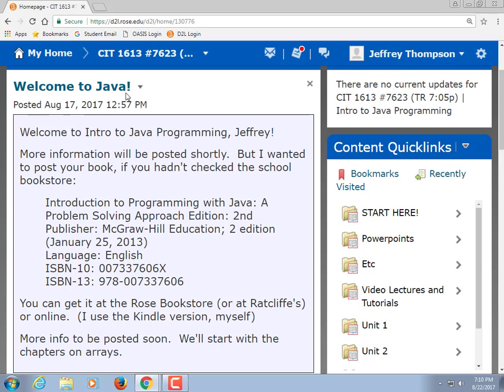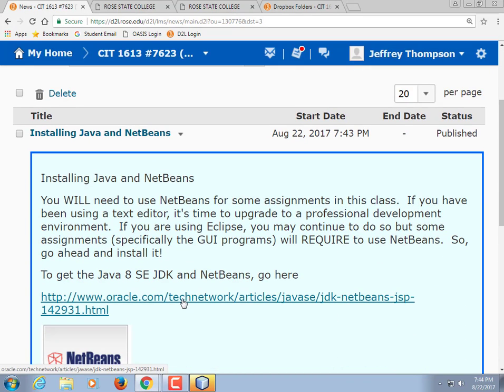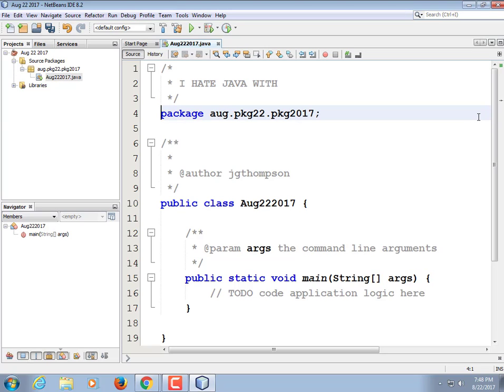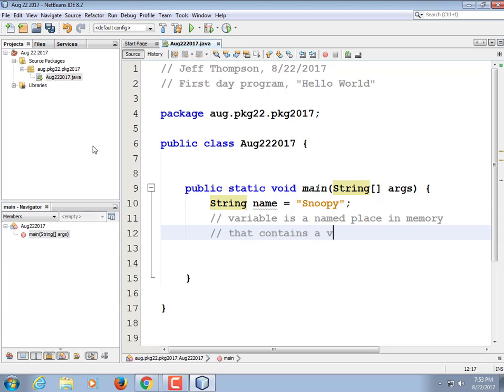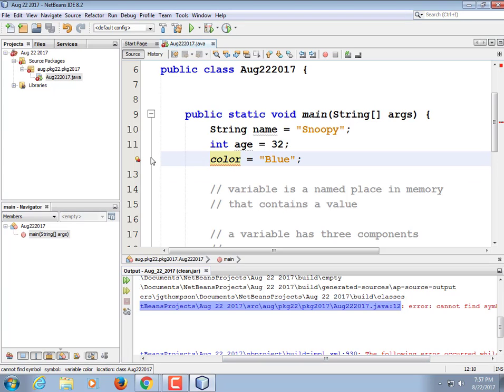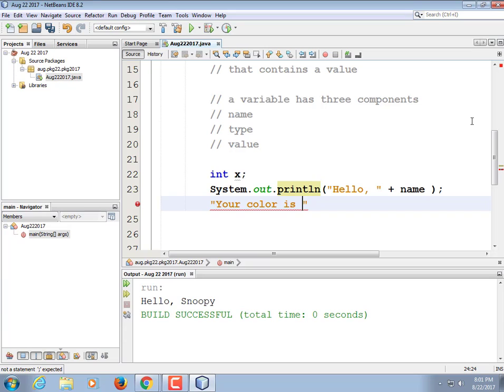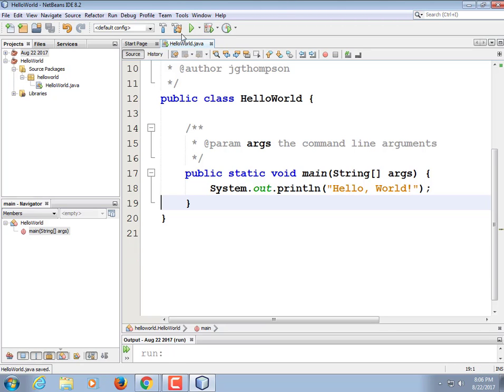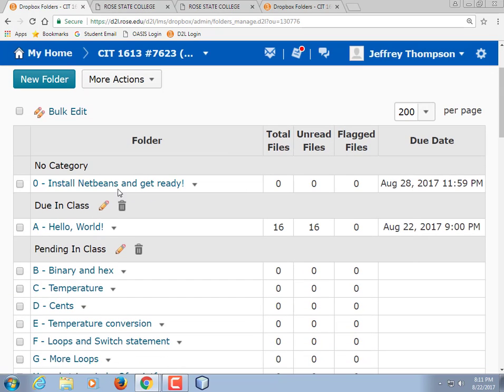CIT1613.7623 Aug 22 2017